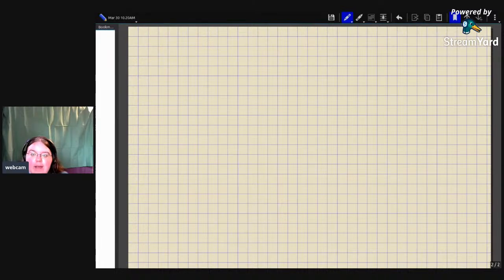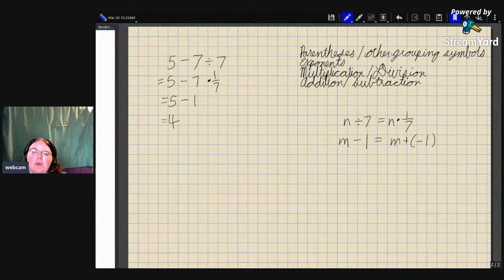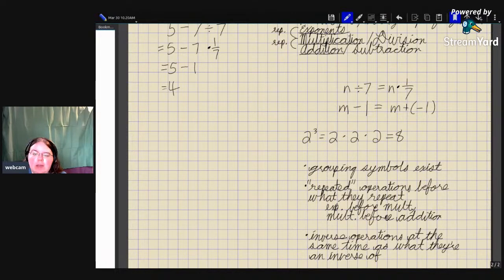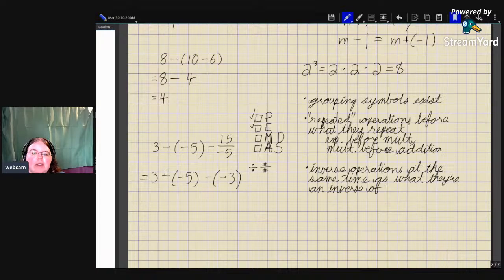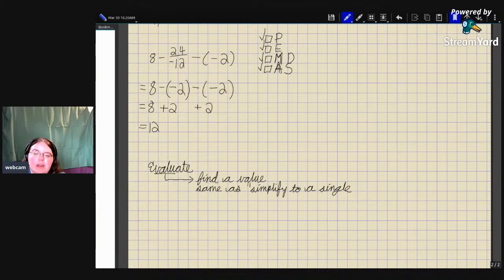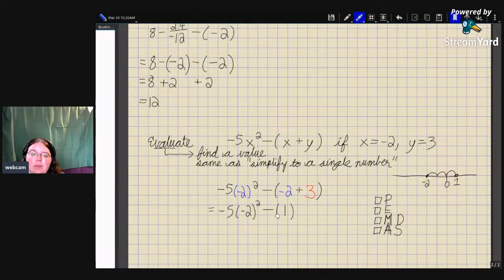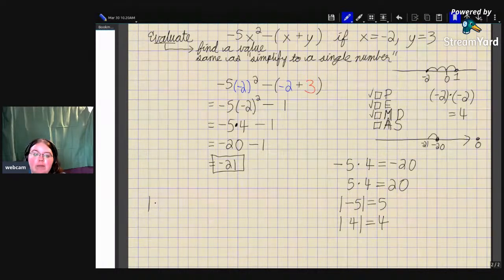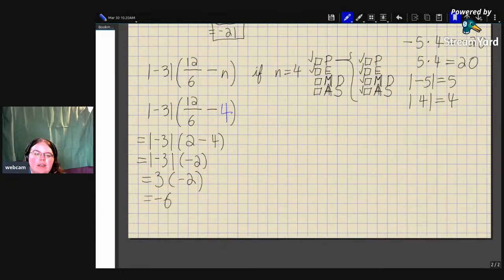Algebra 1.5, Lesson 1: Algebra Calculations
The order of operations, and how it helps us communicate mathematical ideas